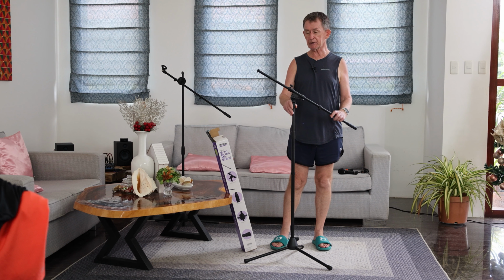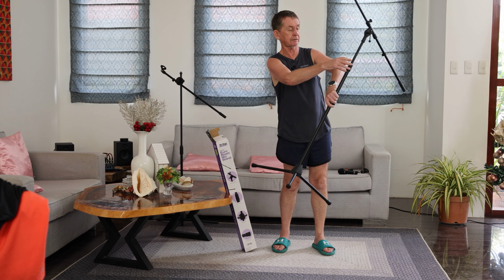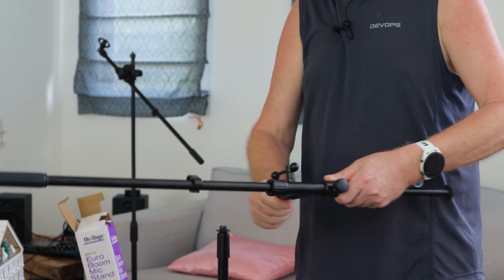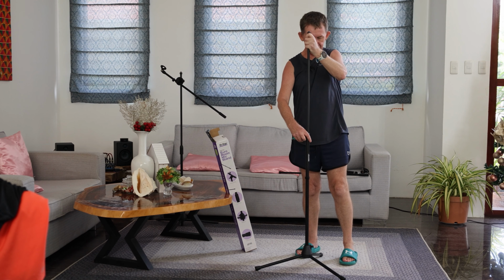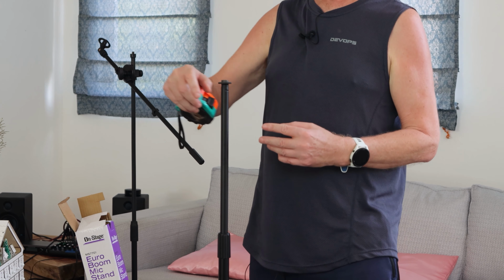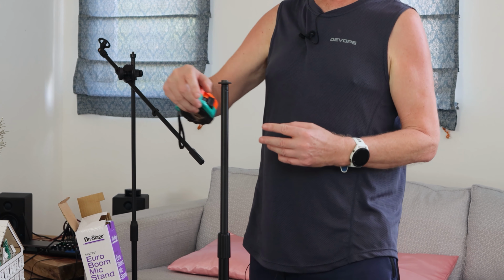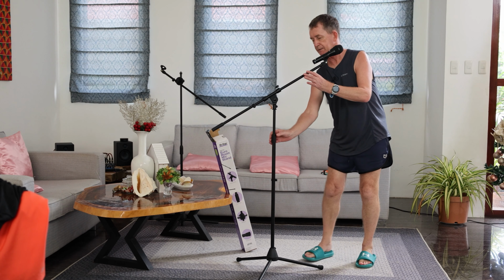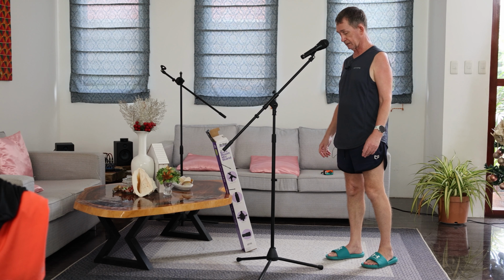On Stage Stand MS7701B Euro Boom Mic Stand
In this video, I review a Boom Arm Mic stand by On Stage Stand